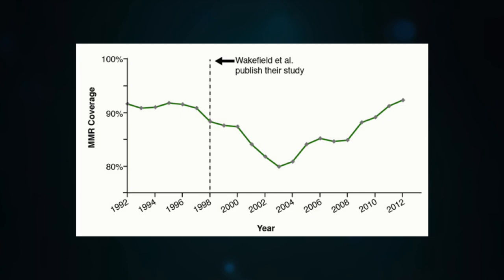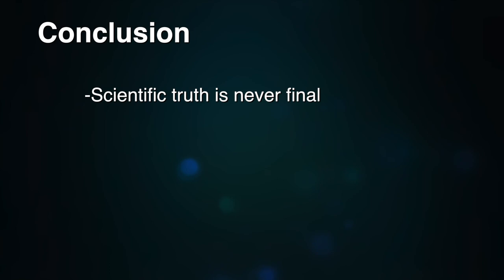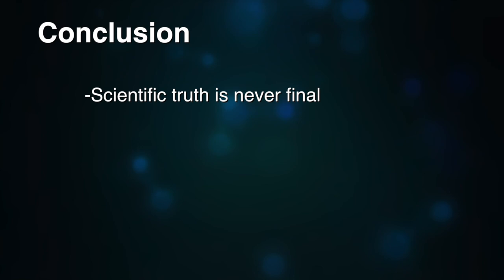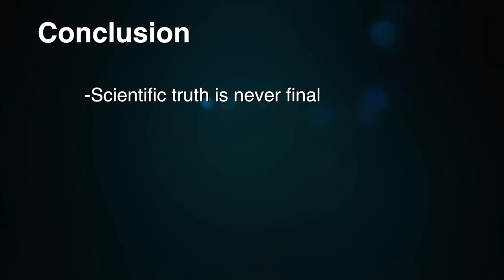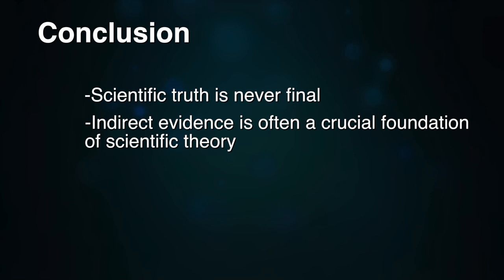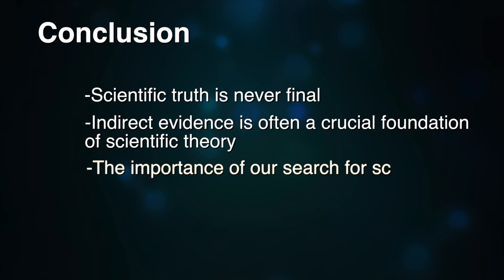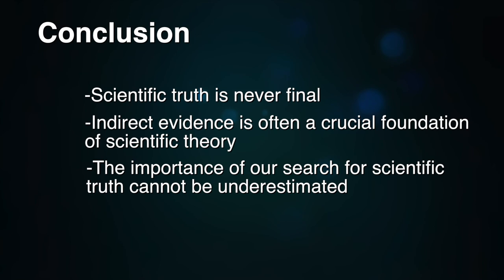Truth?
Truth in science with Mr Griffiths